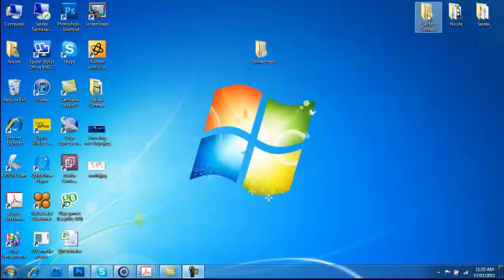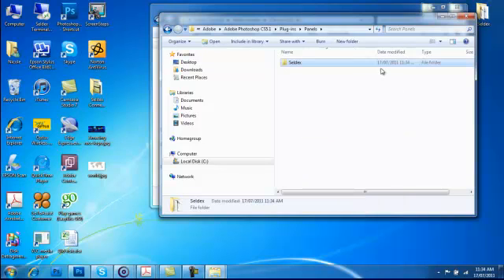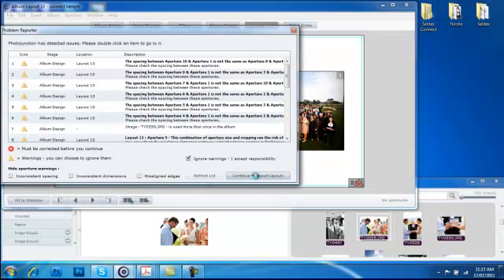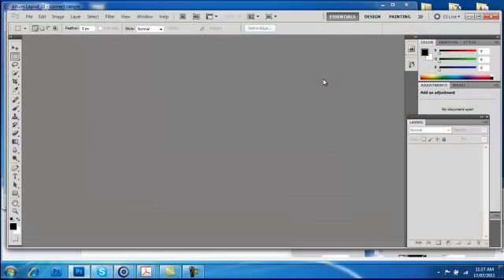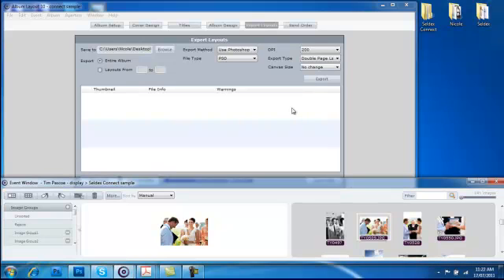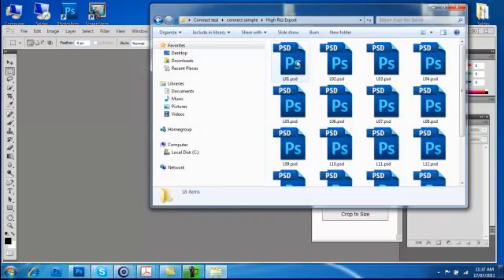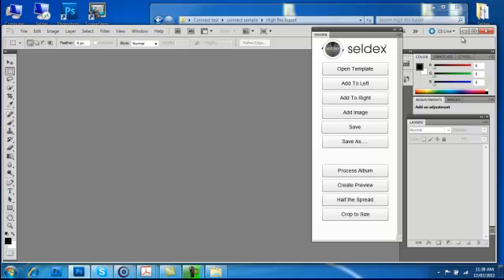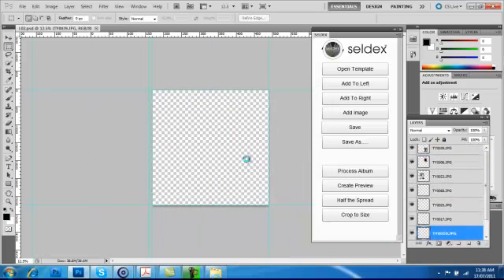Seldex Connect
Seldex Connect for Photojunction users - How to create a data file for custom mat albums.